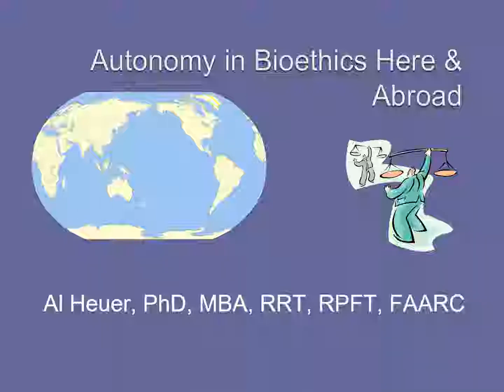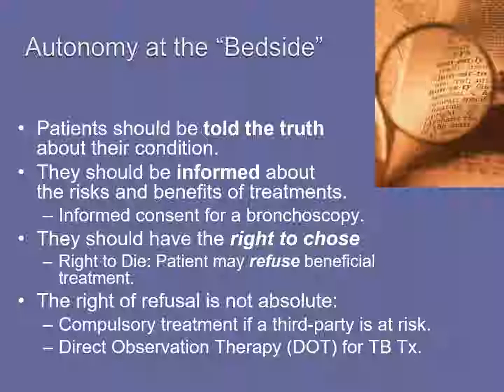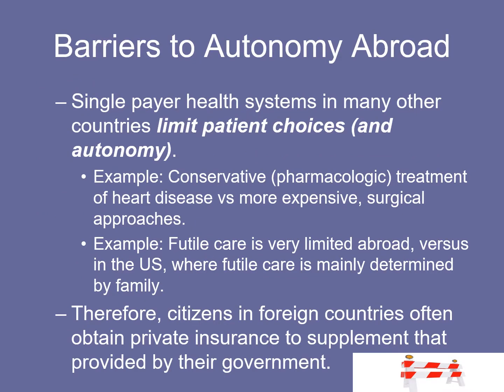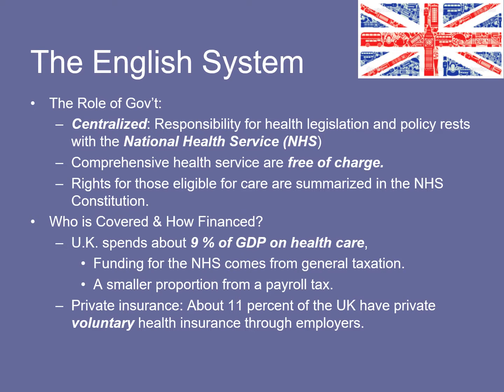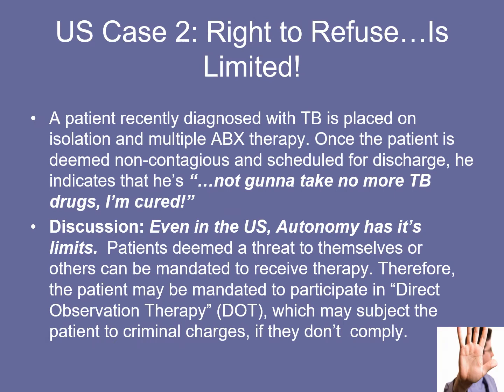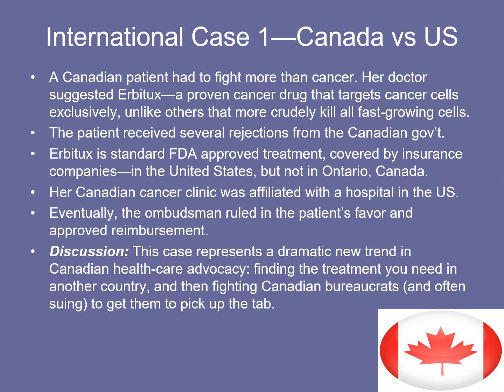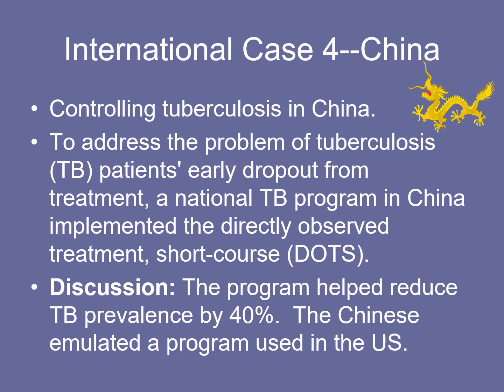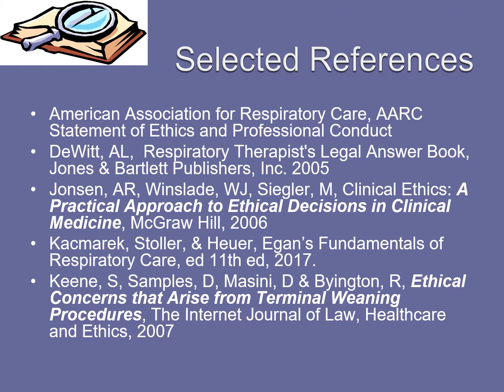Heuer_Ethical Considerations Autonomy Here& Abroad 2019